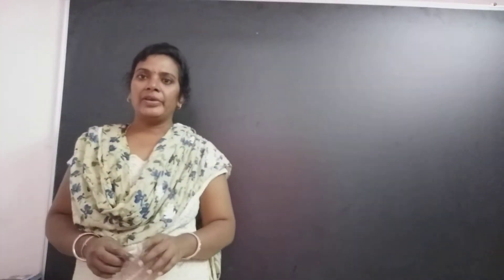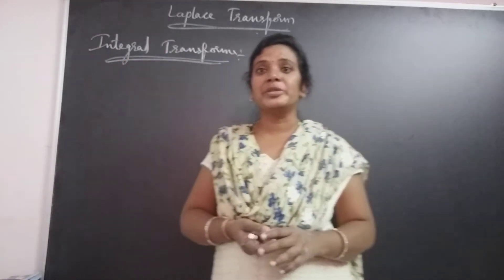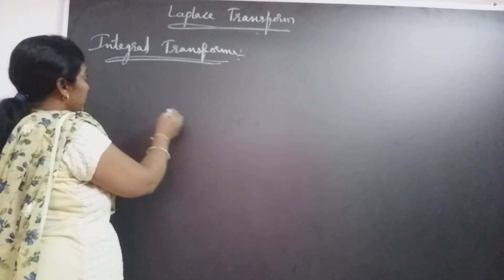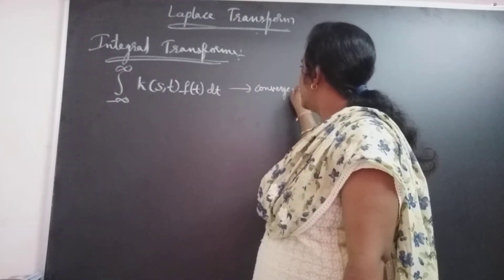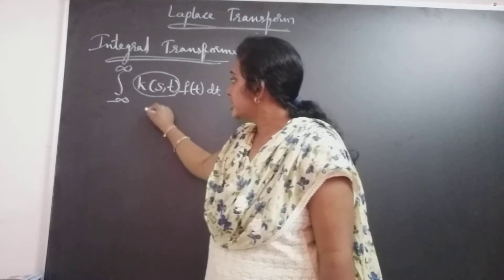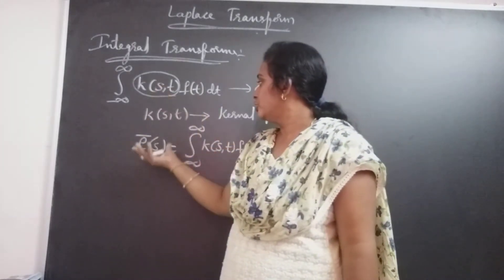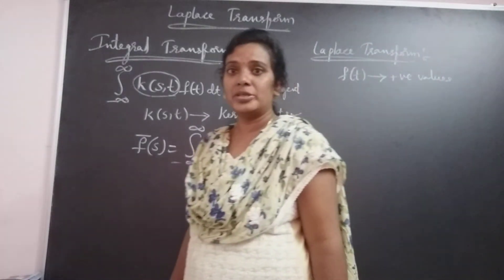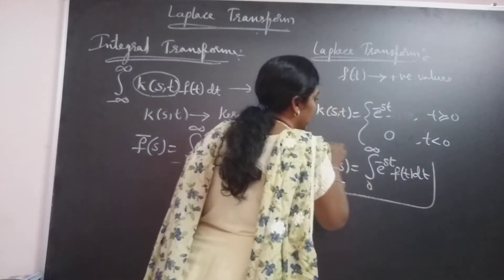JNTU B.Tech Maths. Definition of Laplace Transforms and Integral Transforms.